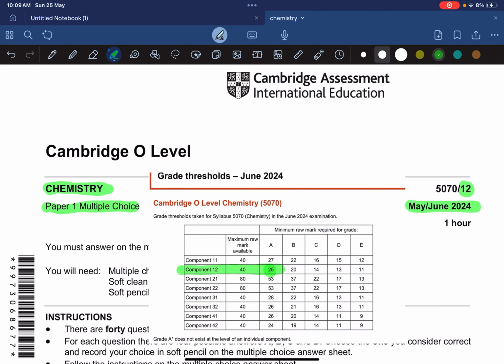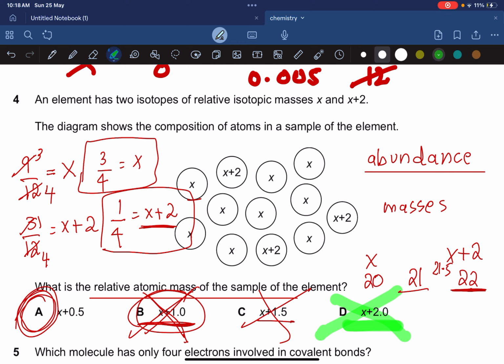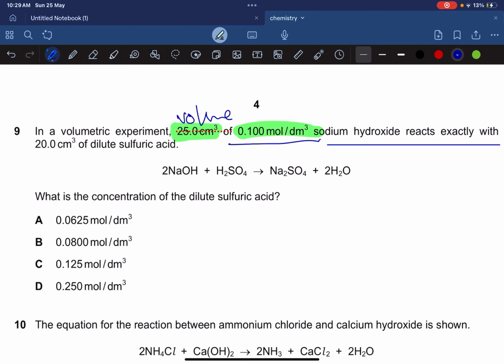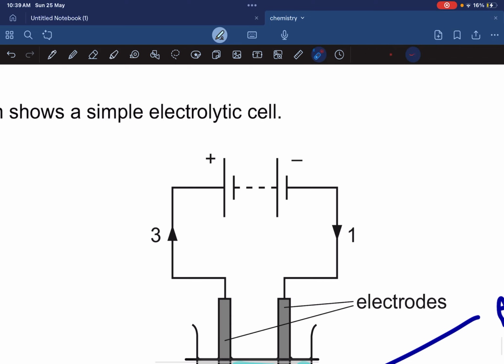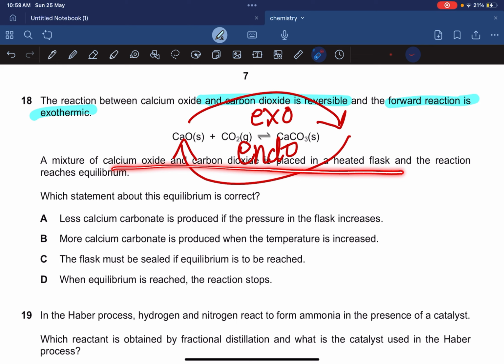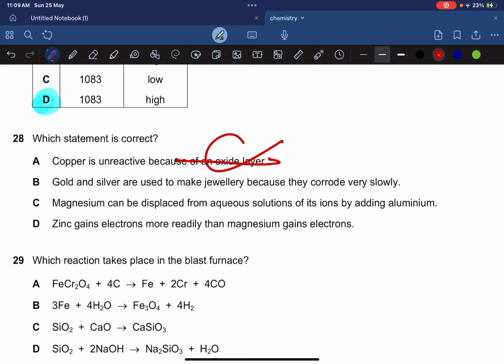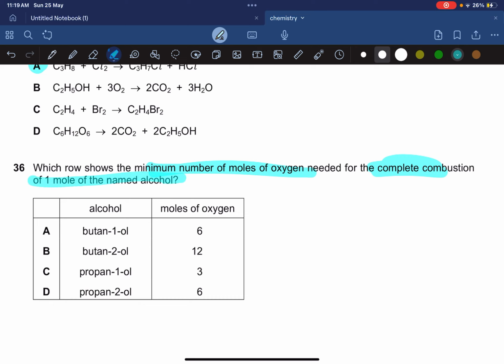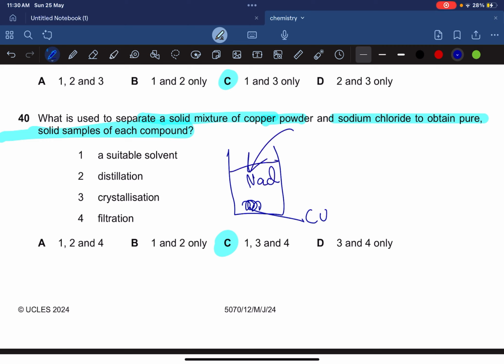Olevel/igcse Chemistry 2024 June p12 MCQs